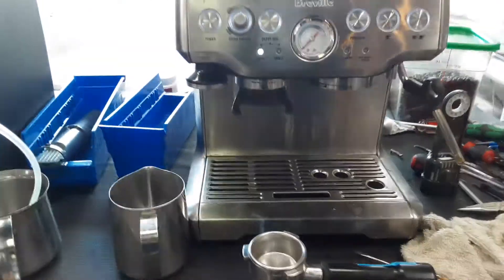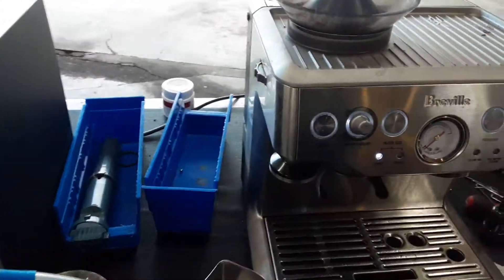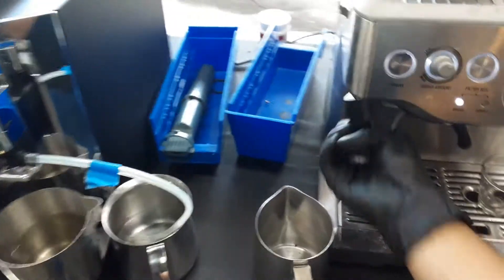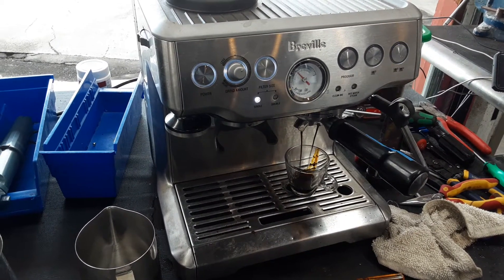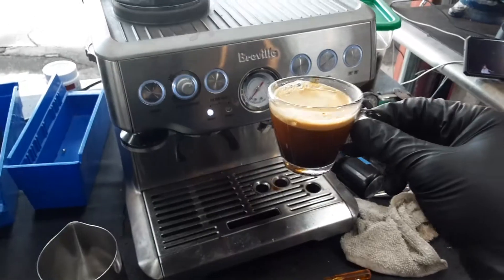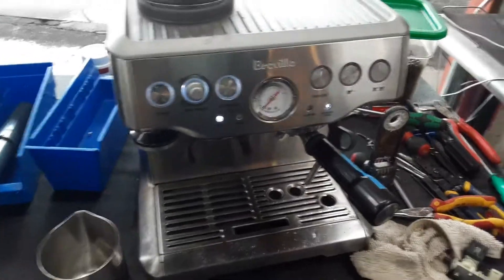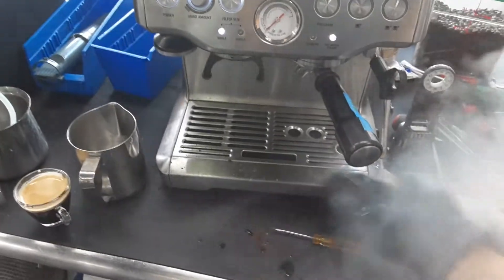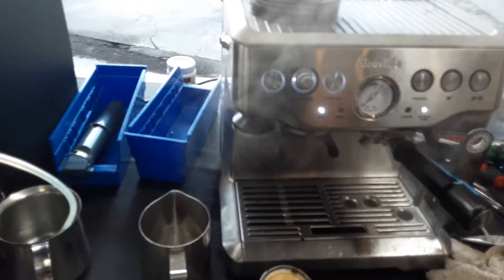New 3 way solenoid - Breville BES 870 XL - 4274 TEST